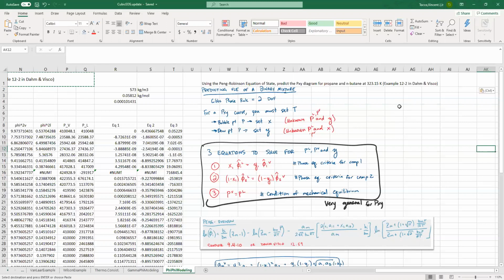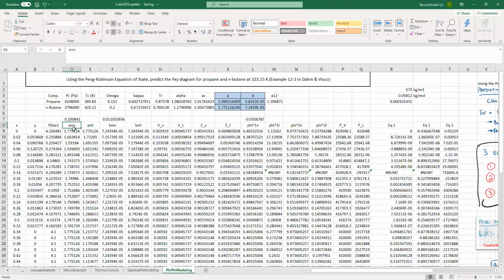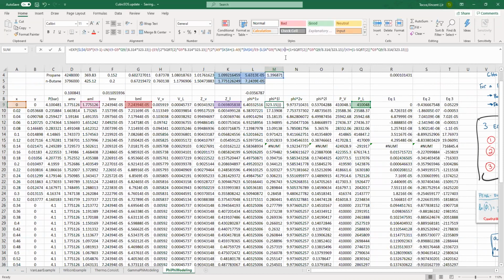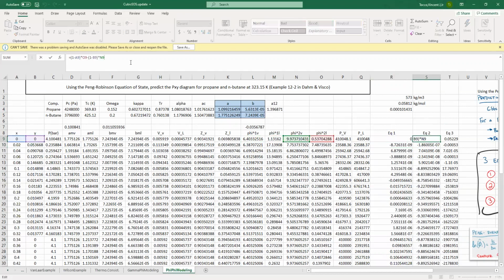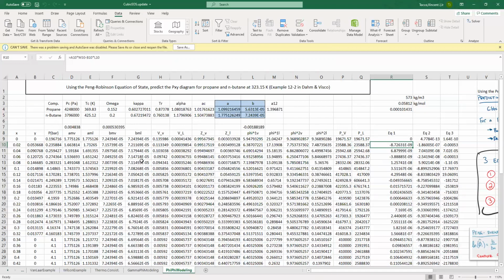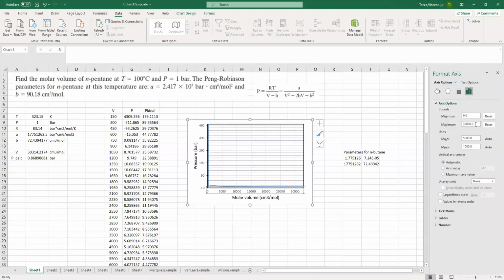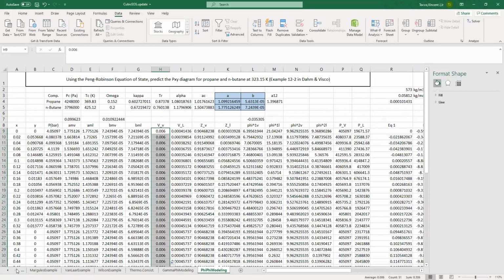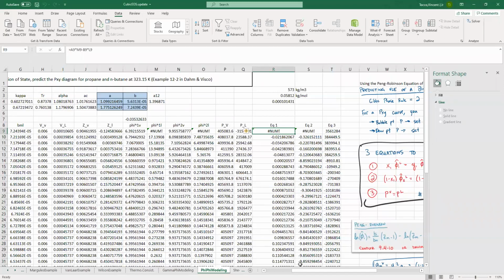24.2 Phi-Phi Modeling Example Problem (Part II)